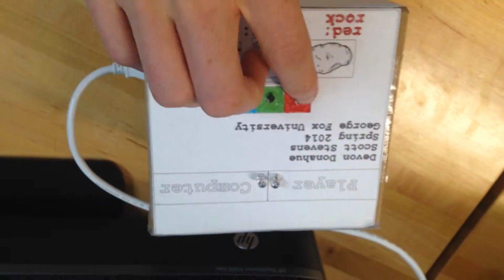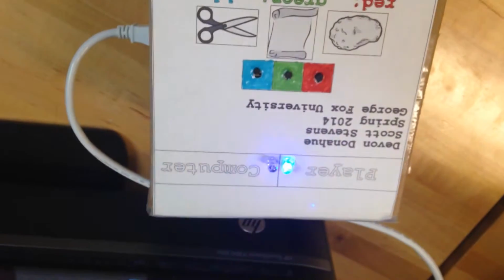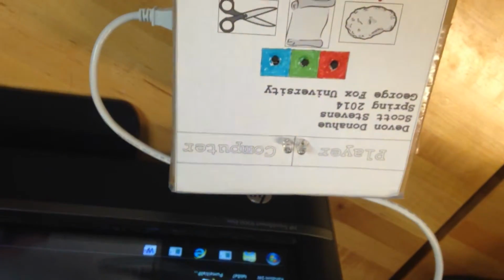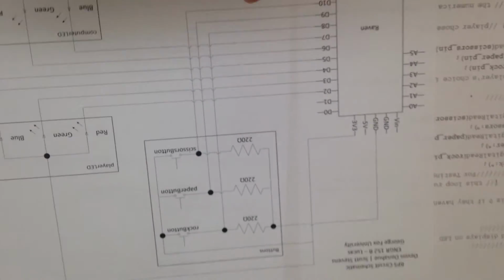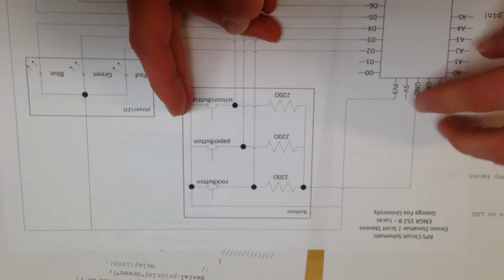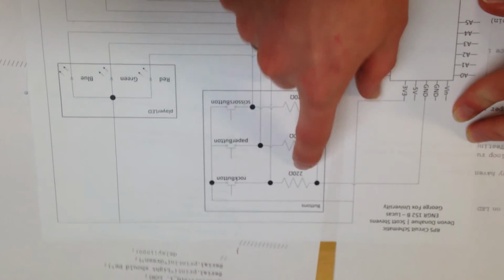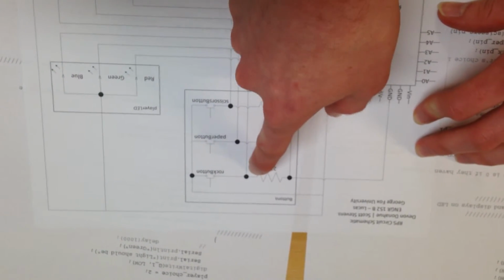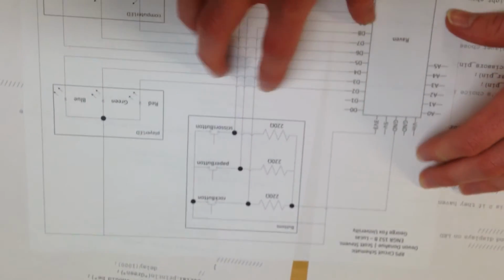Scott Stevens and Devon Donahue RPS project GFU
Scott Stevens and Devon Donahue RPS project